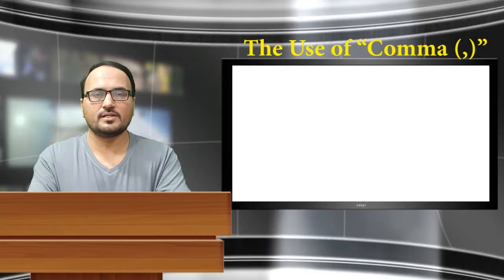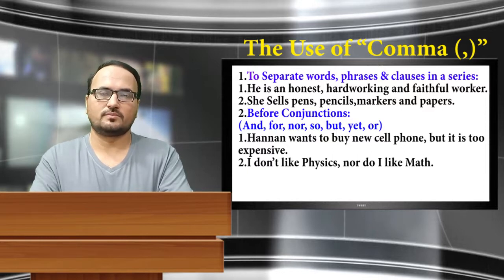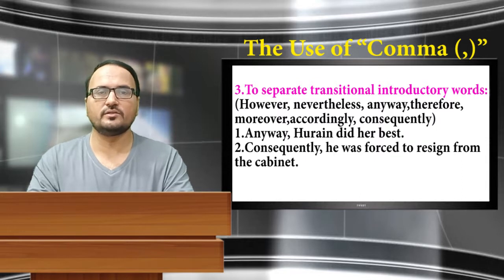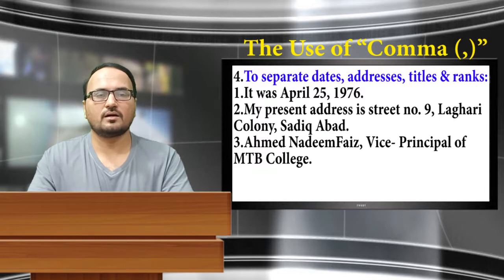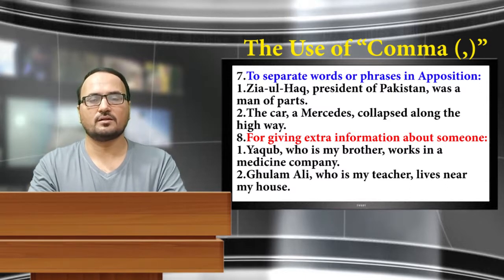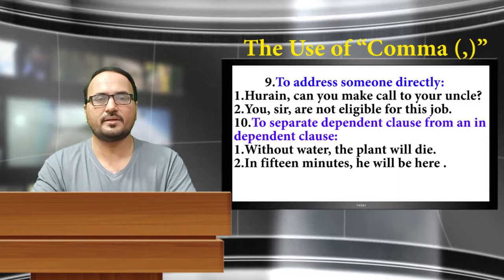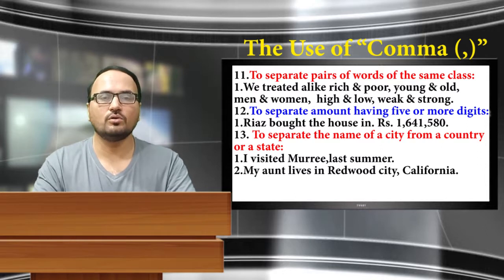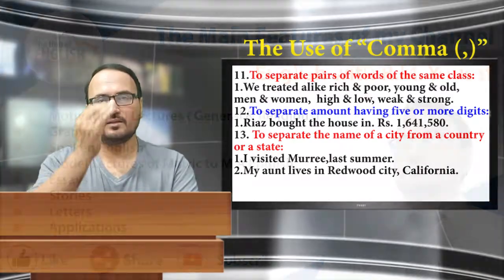The Use of Comma ( A Grammar Lecture)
The easiest ways for learning use of comma have discussed in this lecture. Prof.RM. Yousaf